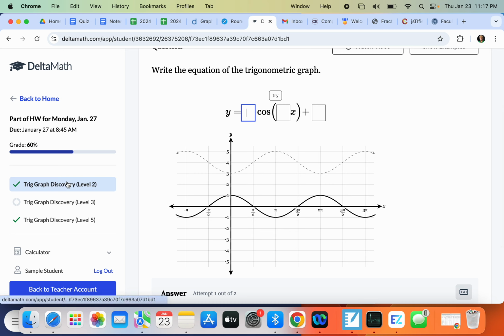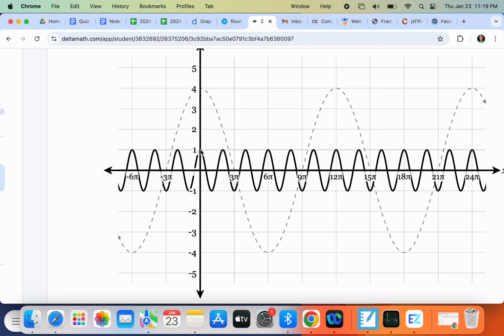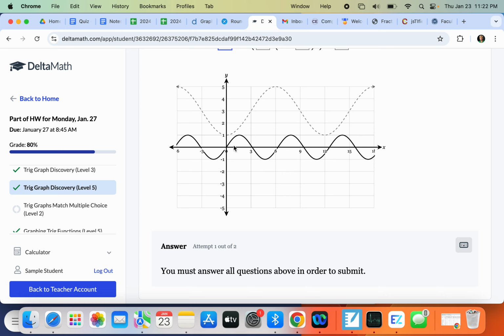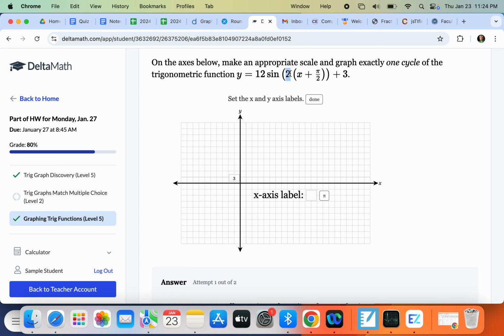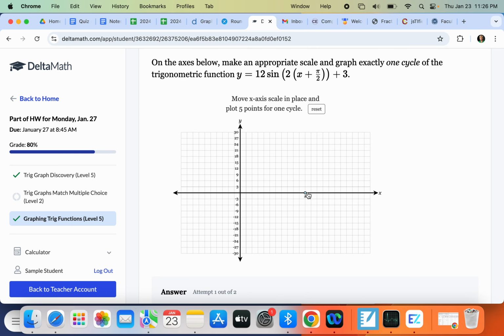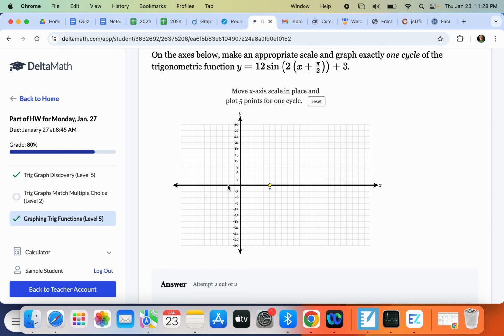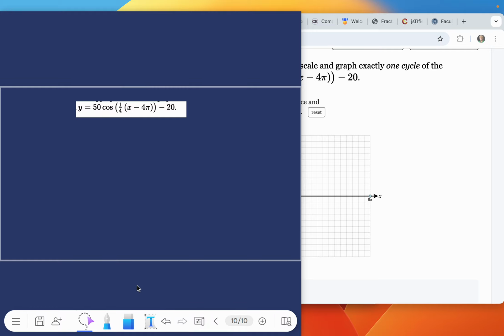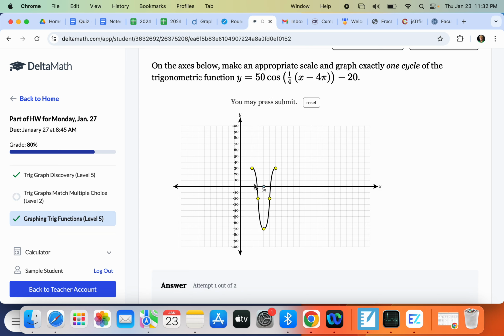Delta Math Sine and Cosine Transformations